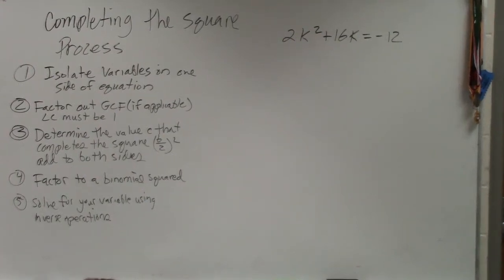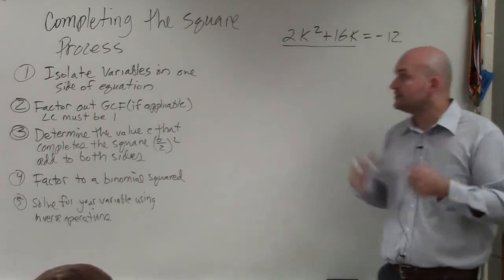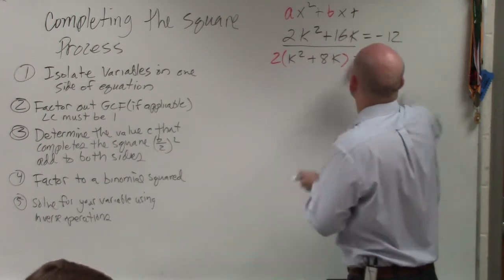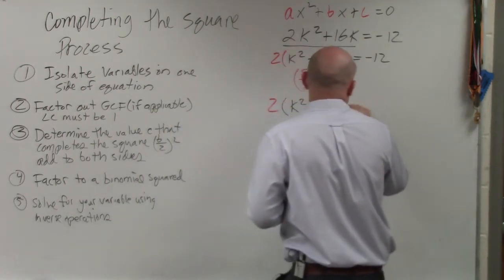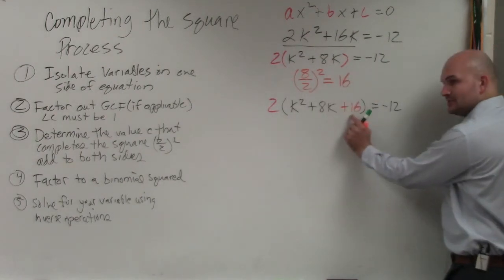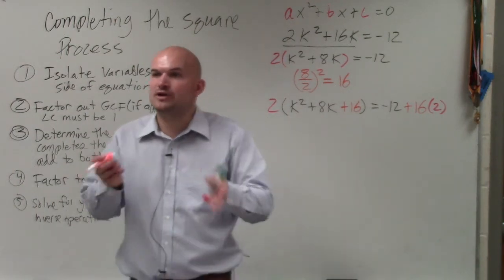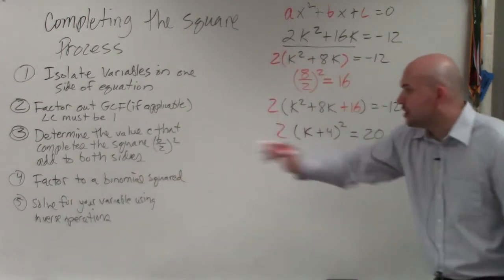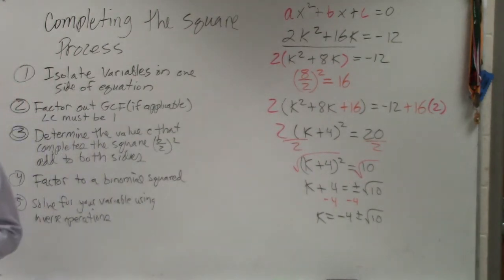solve a quadratic equation by completing the square using given steps